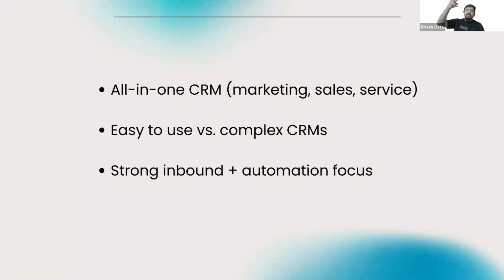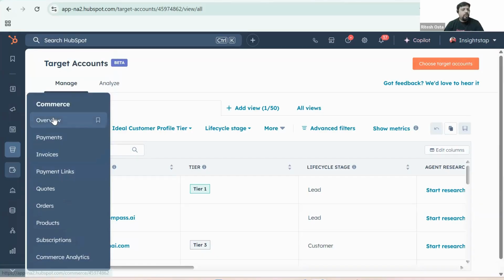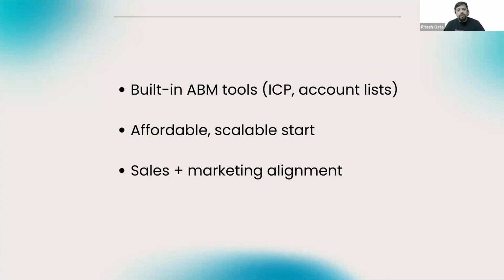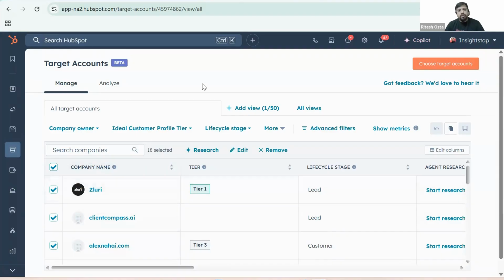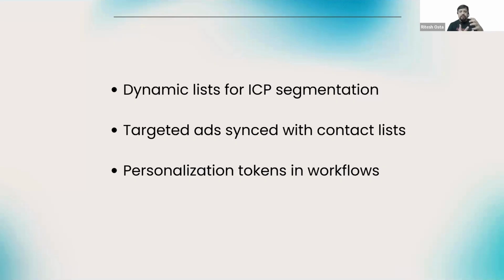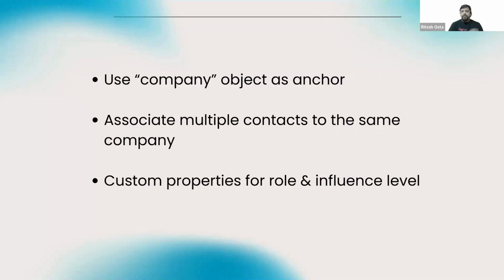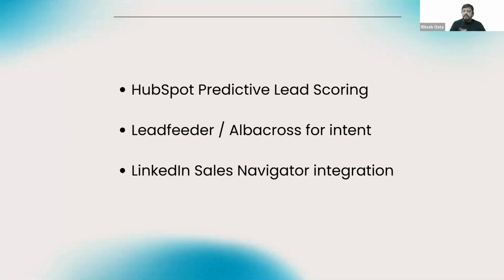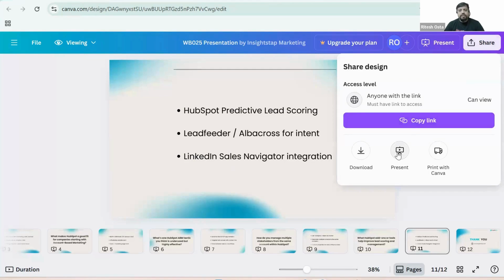What is Hubspot ABM? How It Helps B2B Sales (Q&A) Part 1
Struggling to make ABM work in HubSpot? Not sure where to start or how to manage multiple stakeholders?
In Part I of our HubSpot ABM Q&A, we answer your burning questions:
- What makes HubSpot different from other CRMs?
- Why is it ideal for companies starting ABM?
- One underused ABM tactic that can drive massive results
- How to manage multiple stakeholders within an account
- Tools and add-ons to improve lead scoring and account management

Whether you’re just starting ABM or looking to optimize your HubSpot setup, this session will give you actionable insights to turn accounts into pipeline.